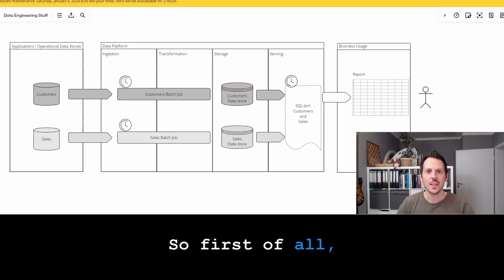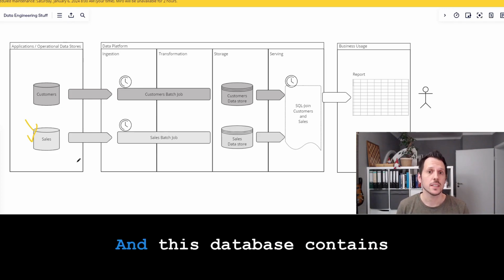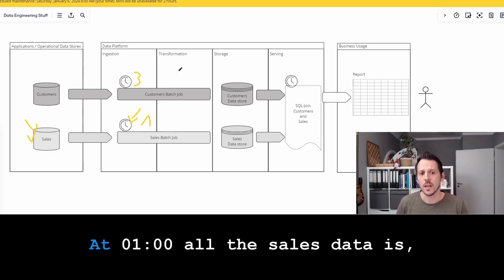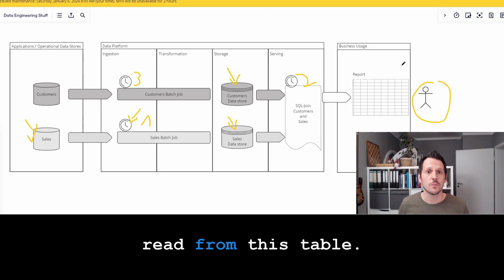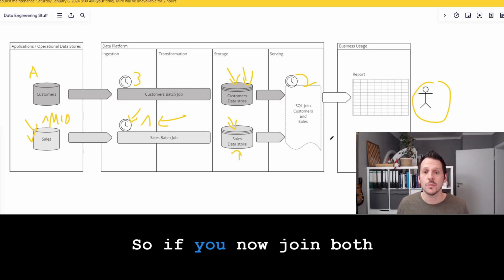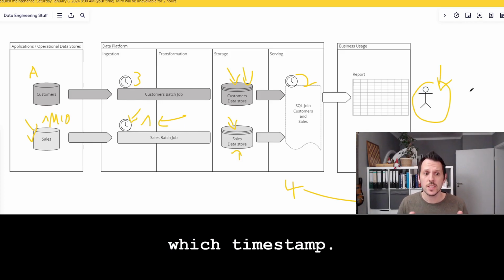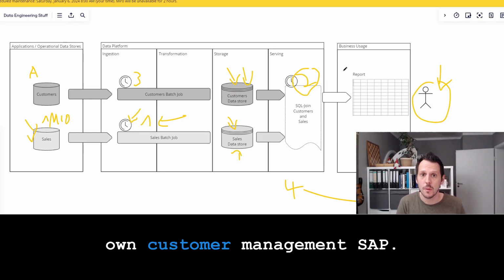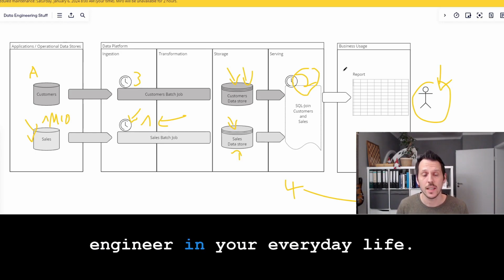Data Lineage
Why is Data Lineage important? See in a practical example what can go wrong, when Data Lineage is missing.